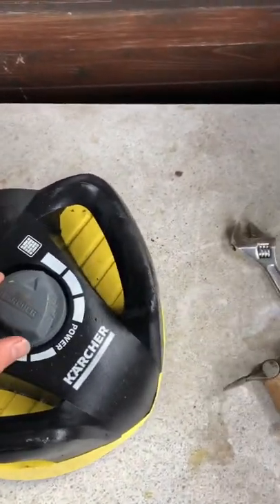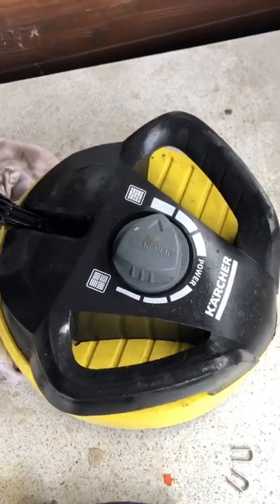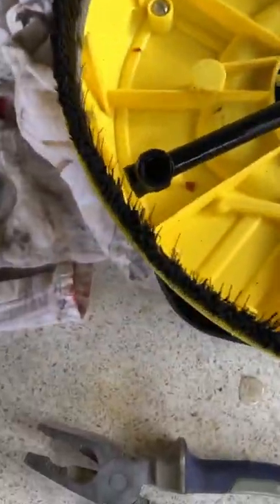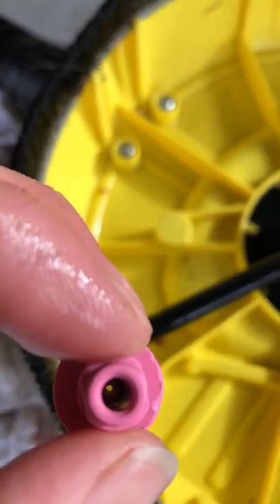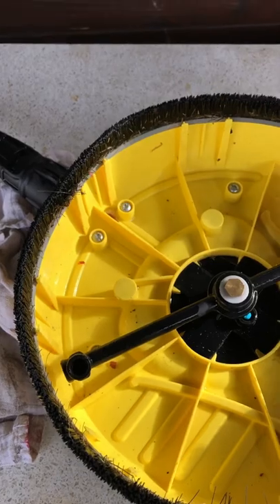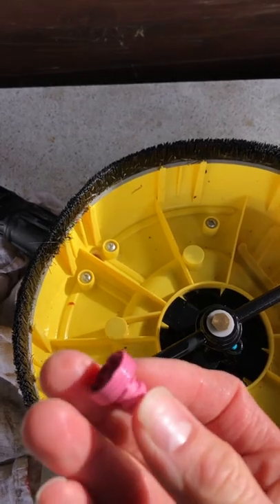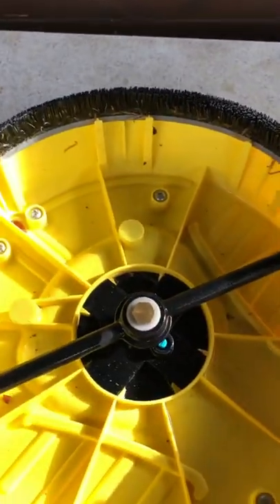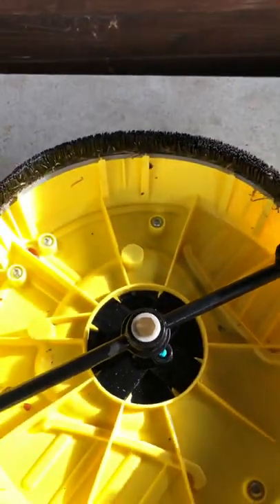Kartcher patio cleaner t350 fix/problem sorted